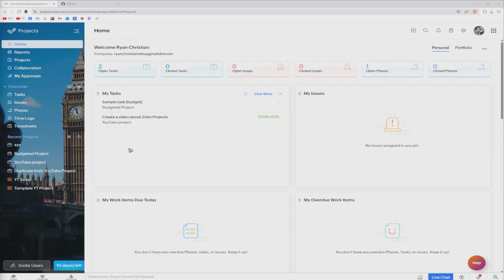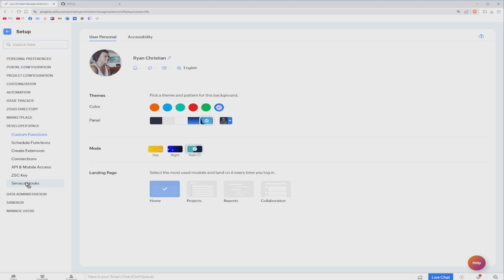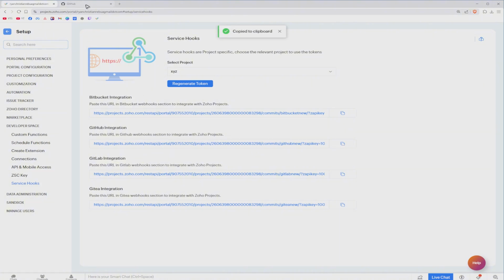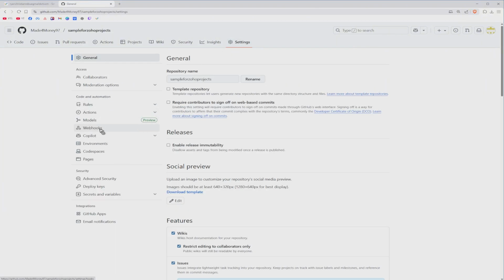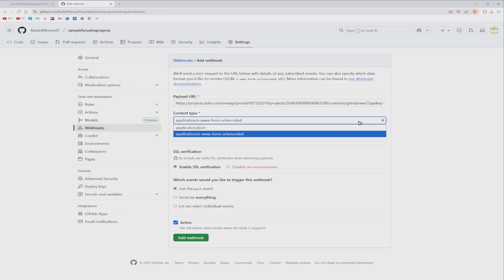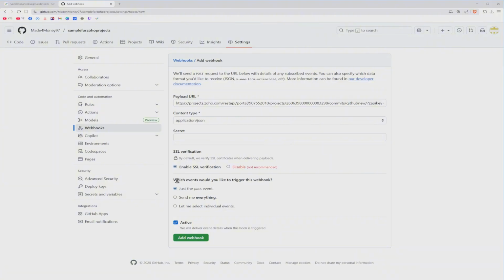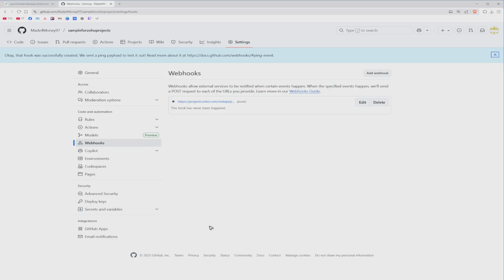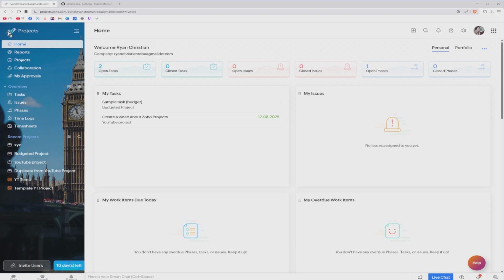How to CONNECT GITHUB with Zoho Projects (Step by Step)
This guide walks through how to connect GitHub with Zoho Projects to align development workflows with project management. Please consider liking the video and letting us know if you have any comments, ideas or questions, we really appreciate any feedback! We have plenty of other tutorials on our channel so come and see if we can help you with anything else :)